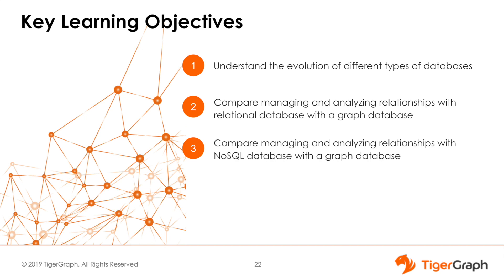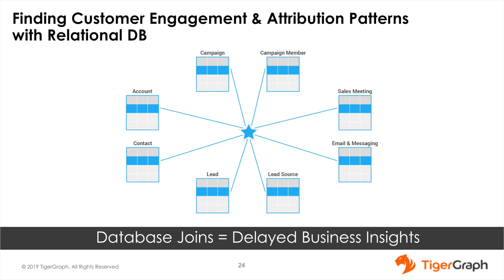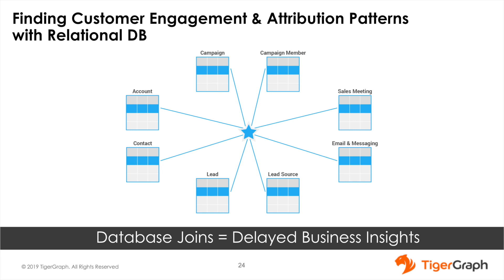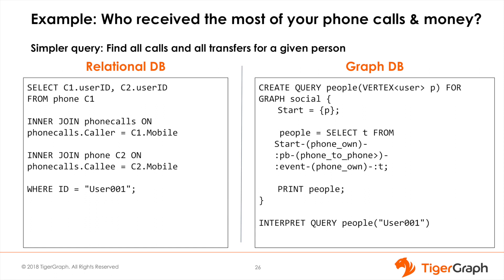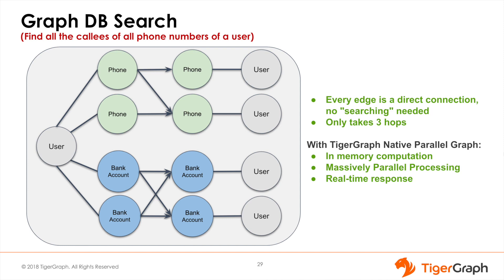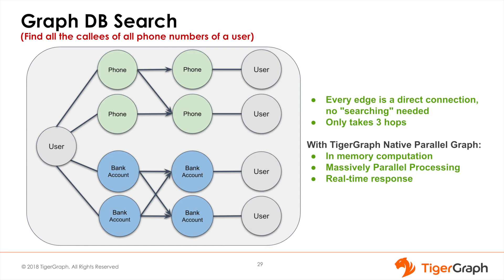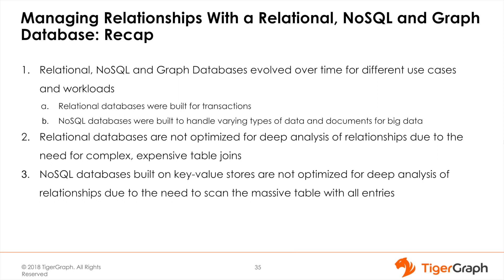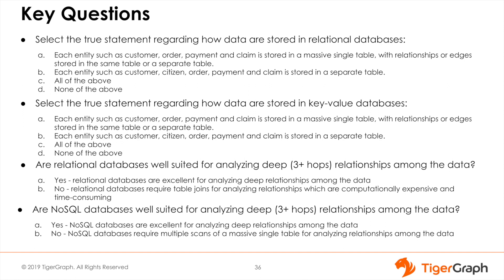TigerGraph Fundamentals - Module 2: Managing Relationships - Relational, NoSQL and Graph Databases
The second of four modules for TigerGraph Fundamentals Certification.